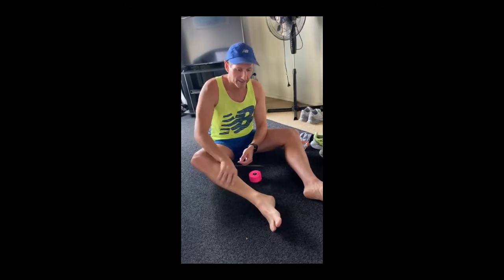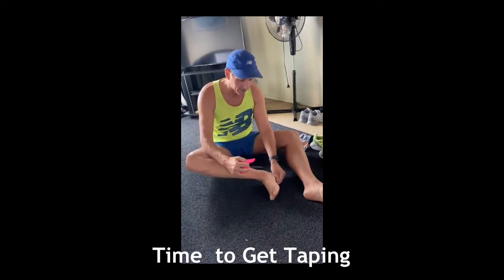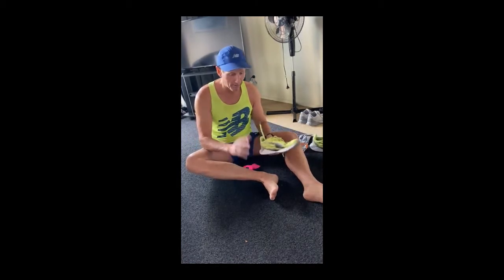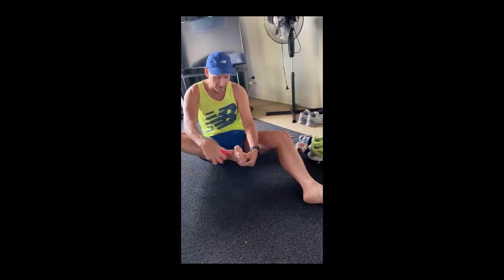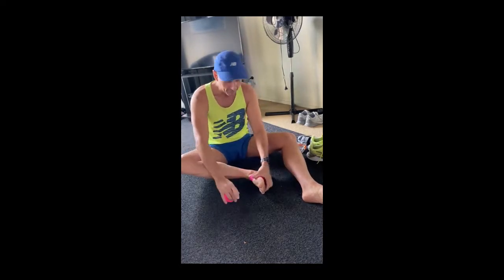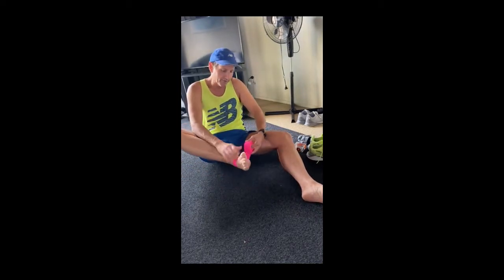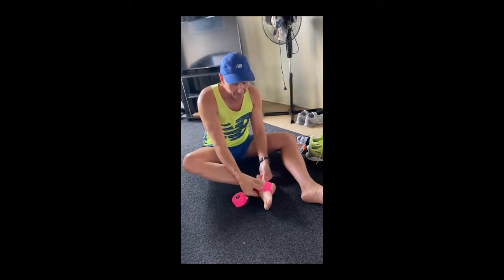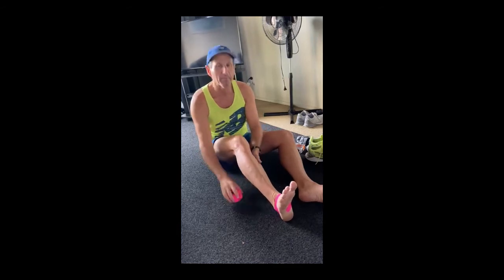VLog 28-03-21 Copthorne Off-Road Half Marathon Rotorua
Road trip last weekend to Rotorua from Auckland with my two eldest daughters to participate in the Copthone Off-Road Half Marathon. Amazing running through the breath taking scenery of the Whakarewarewa Forest.

Traffic was heavy as usual leaving Auckland but the amazing scenery of Rotorua truly made up for any initial frustrations.

Unfortunately I forgot to bring my orthotics for my shoes. Never fear, a quick trip to the super market to purchase some strapping tape provided a temporary solution.

Sore lower Back While Running?